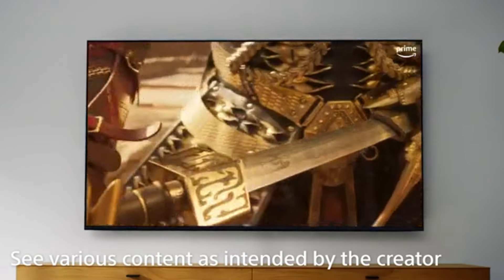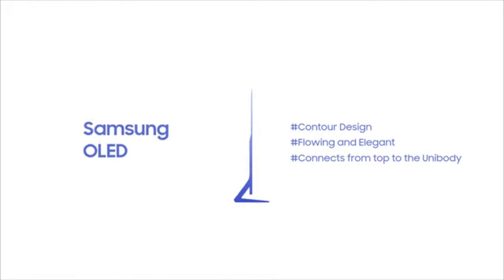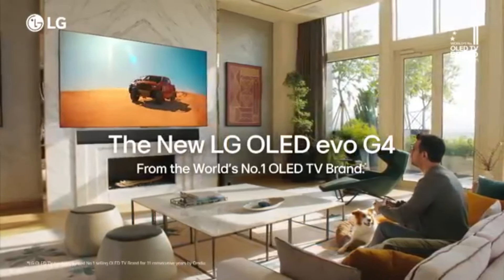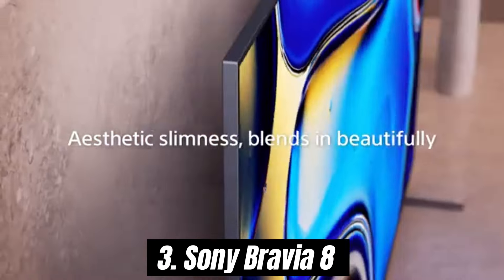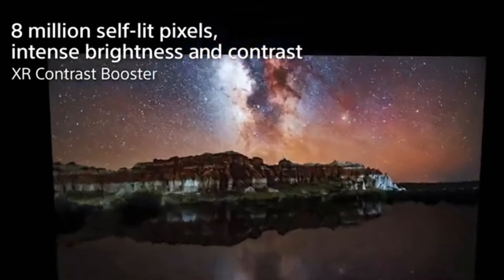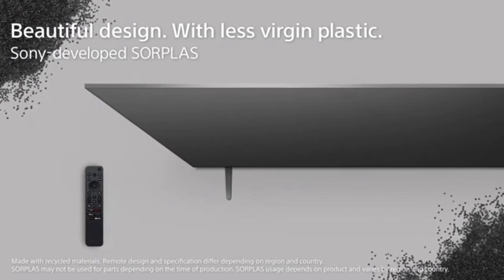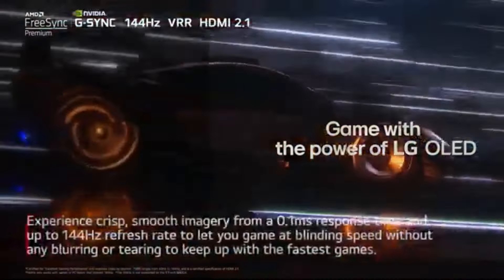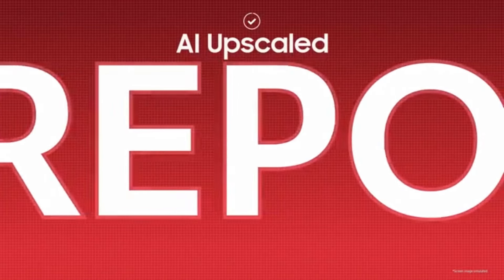5 Best OLED TVs in 2025 - [Tough call, but there's a CLEAR winner!]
5 Best OLED TVs in 2025 - [Tough call, but there's a CLEAR winner!]

►5.Samsung S85D (Best Value)
►4.LG Evo G4 (Premium)
►3.Sony Bravia 8 (for Movies)
►2.LG C4 (Mosty Accurate)
►1.Samsung S95D (Our 2025 Pick)